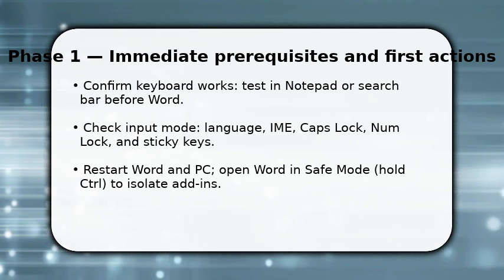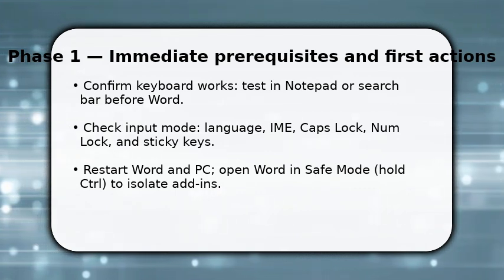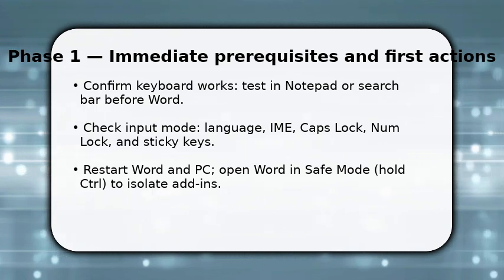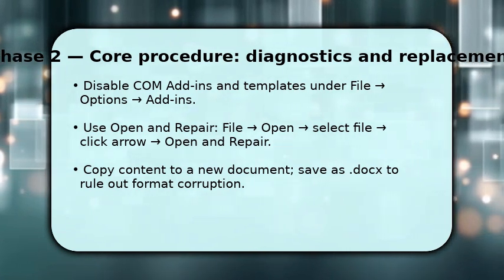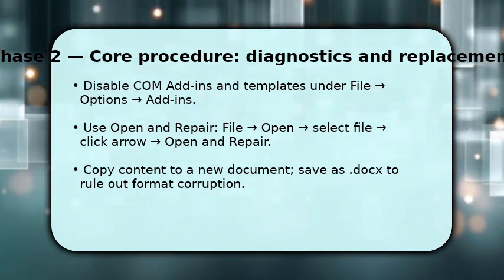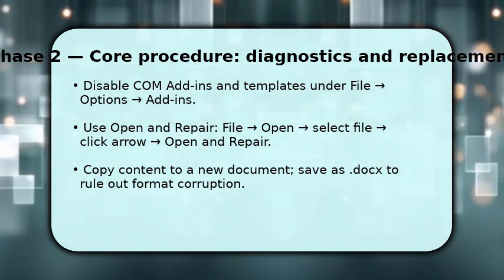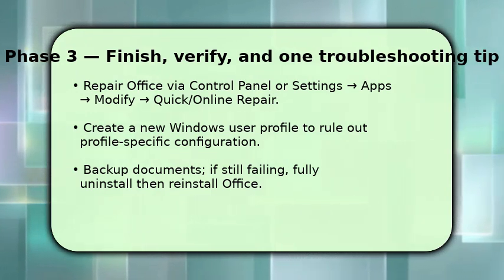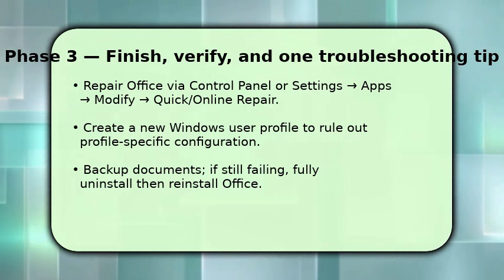How to Fix Word Not Writing (easy Method)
How to Fix Word Not Writing (easy Method) | 🔒 Surfshark VPN Deal — Stay private and secure. $1.99/mo + 3 Months Free ▸

Discover a simple solution to the common Word not writing issue on your device. This quick guide walks you through easy troubleshooting steps, ensuring smooth typing experience without technical jargon.